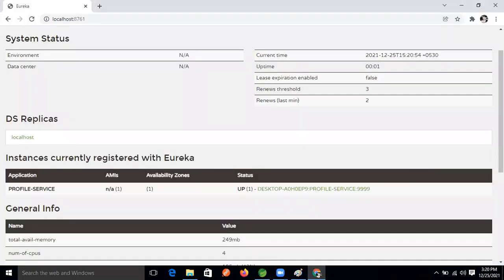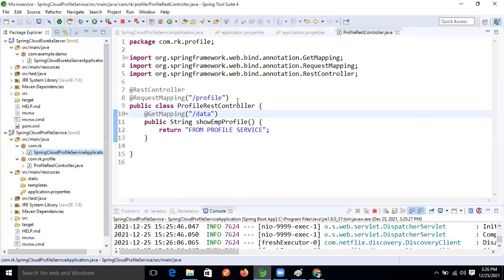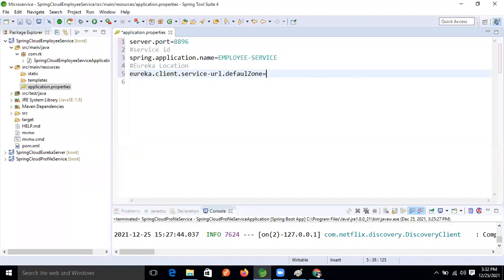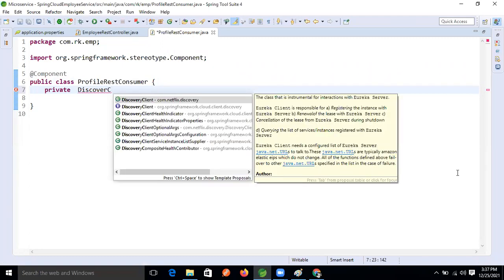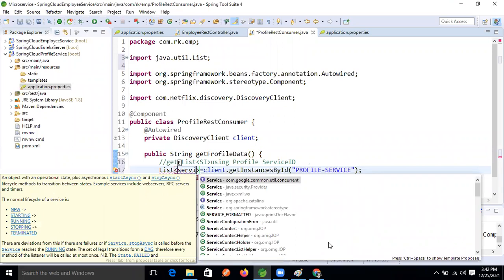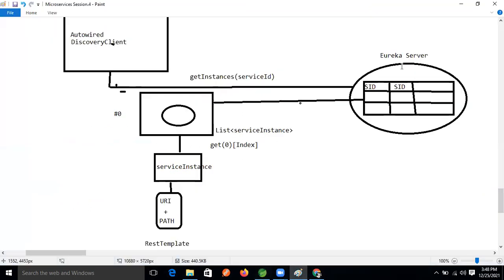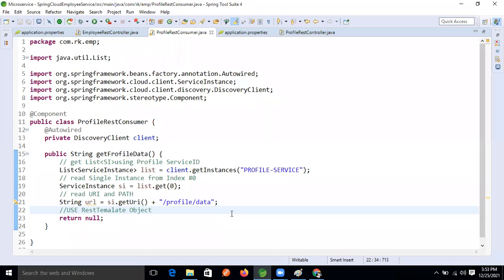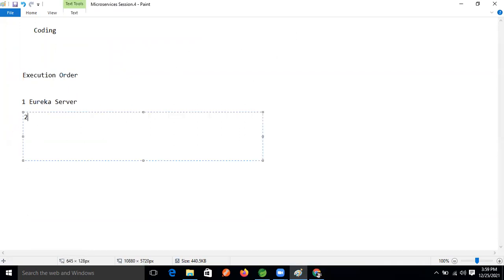IntraCommunication First App 18